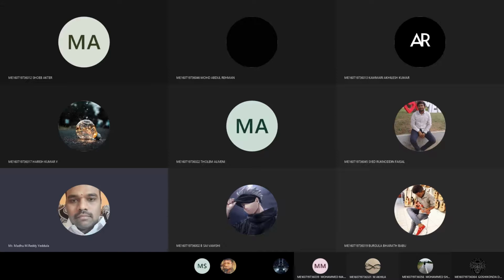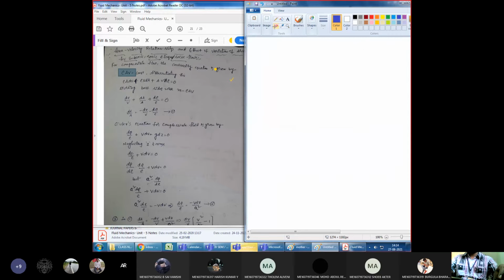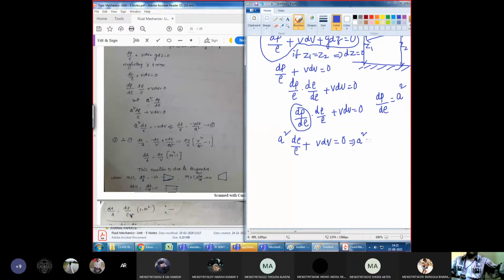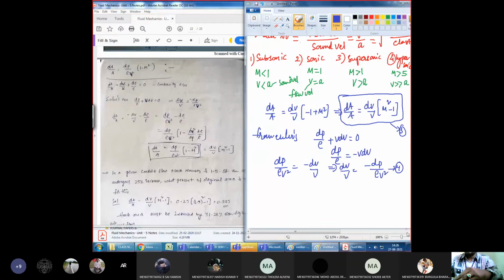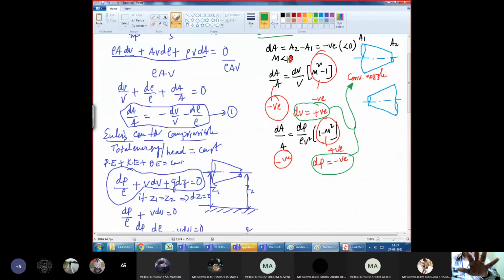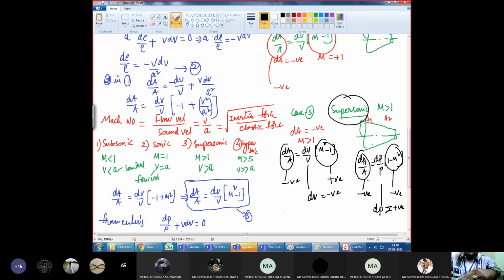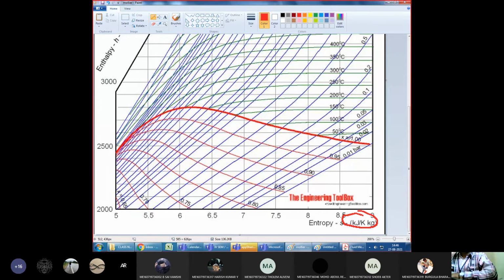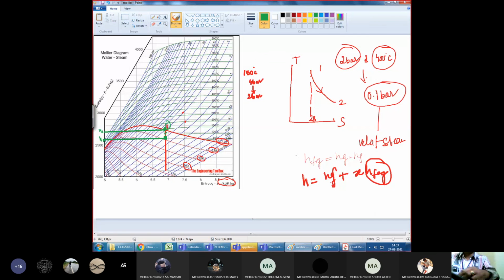AREA VELOCITY PRESSURE RELATION SHIP FOR FLOW IN A NOZZLE